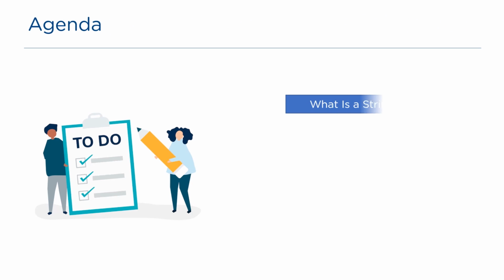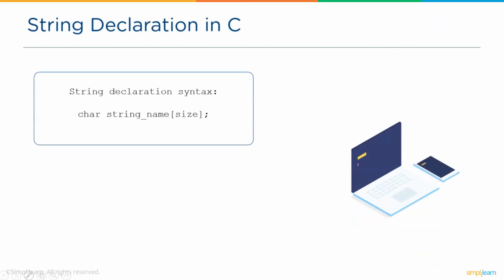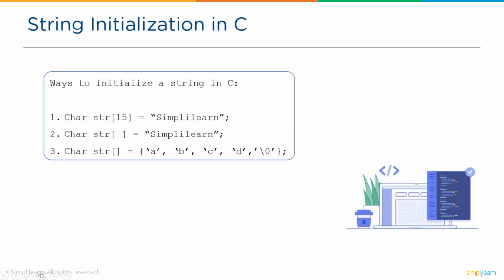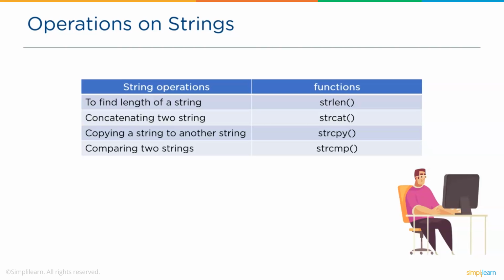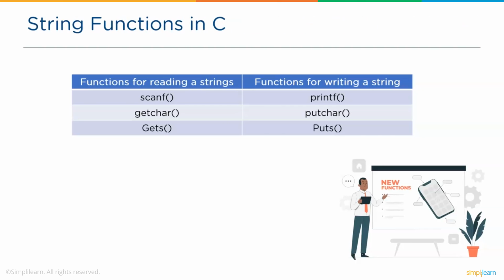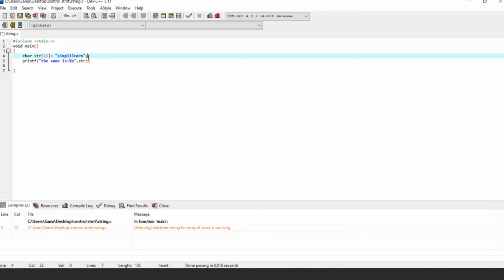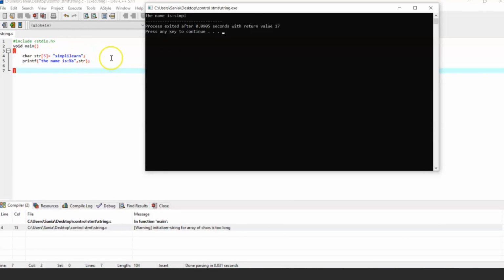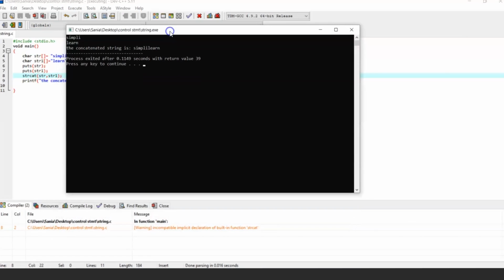String In C Language Explained | Strings in C Complete Tutorial For Beginners | Simplilearn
This video by Simplilearn will explain to you about String In C Language. This Strings in C Complete Tutorial For Beginners will help you understand what is string in c language, string in c program, explain string function with example, declare and initialize string in c.

The video will cover the following concepts:
What Is a String in C?
String Declaration in C
String Initialization in C
Operations on Strings
String Functions in C

✅ Skills Covered
- Agile
- Git
- SQL
- Core Java
- Spring
- Spring Boot
- HTML and CSS
- AWS
- Docker
- Jenkins
- JavaScript
- ReactJS
- Cucumber
- Maven JSP
- JDBC
- MongoDB
- JUnit